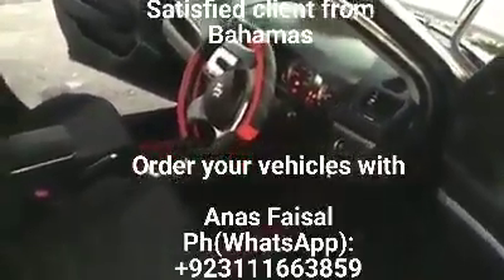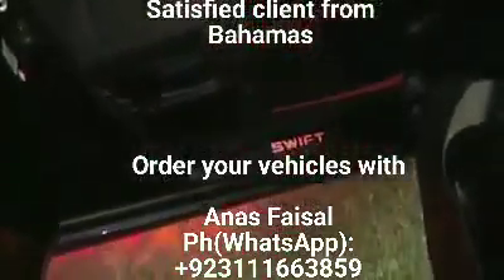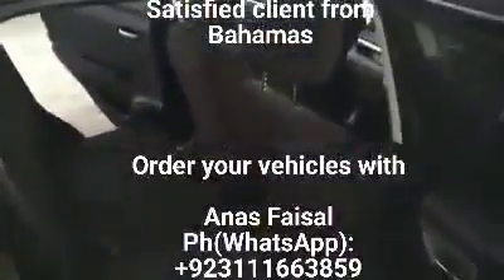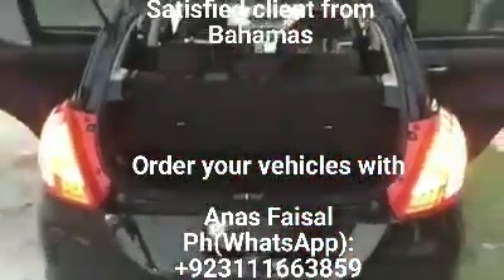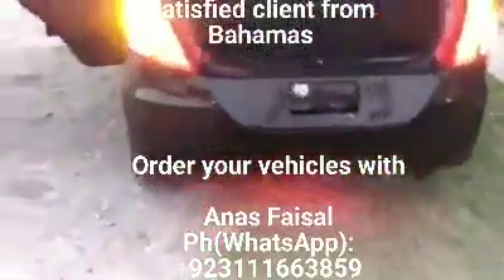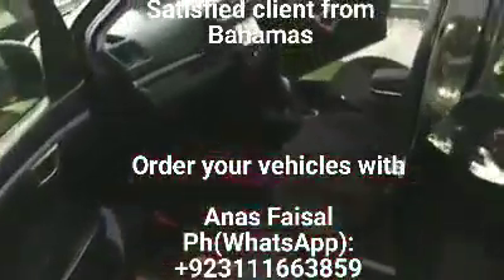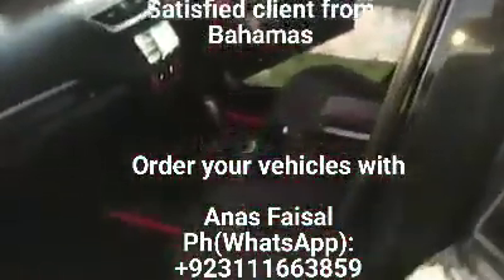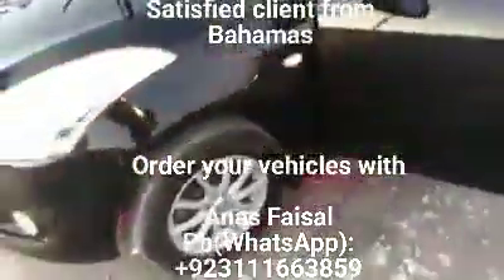Testimonial Video from Bahamas Client